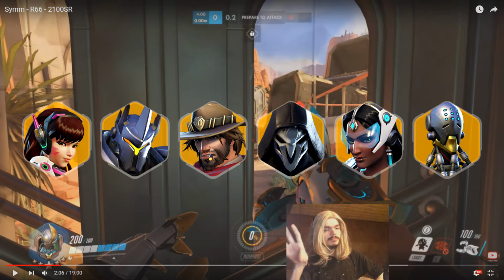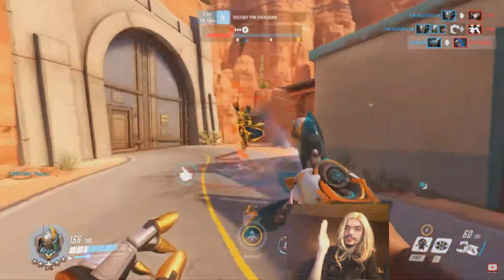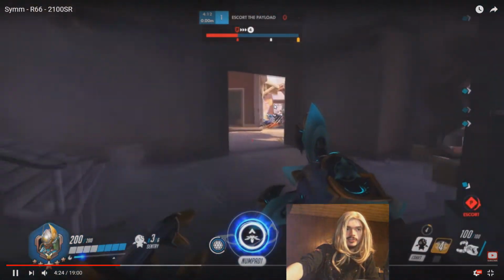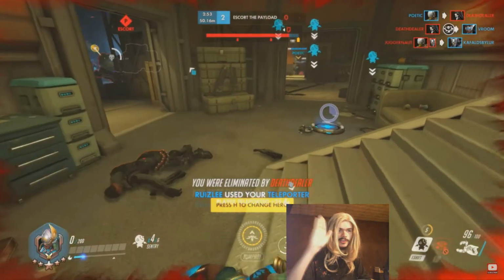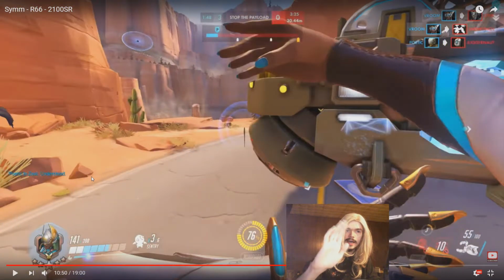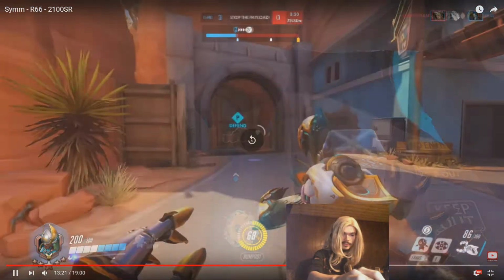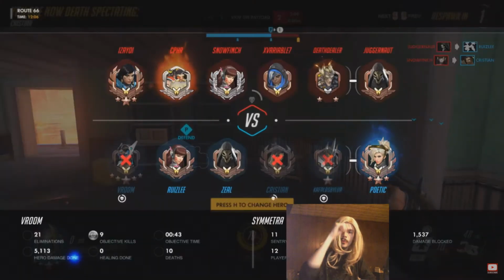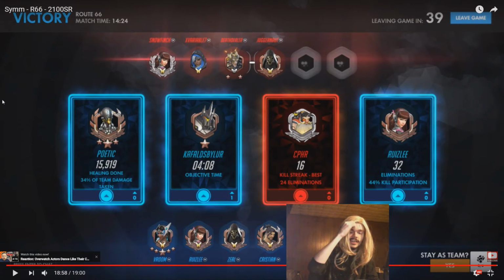Let's Git Gud | Symmetra Gameplay - Guide & Tips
A review of Symmetra gameplay with tips and tricks.